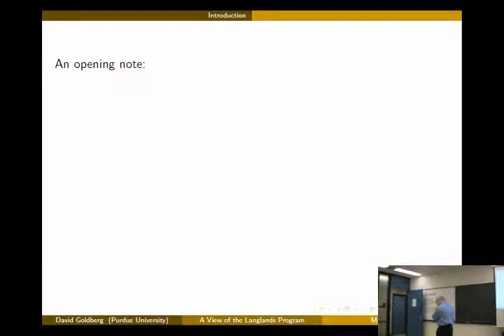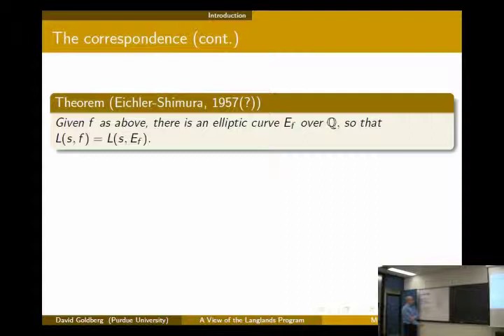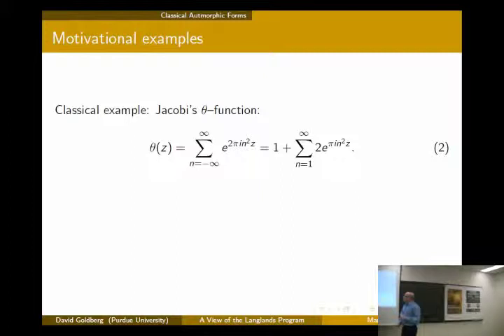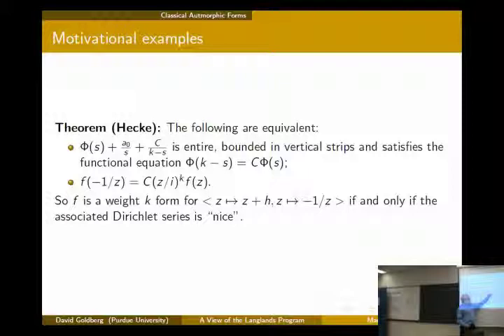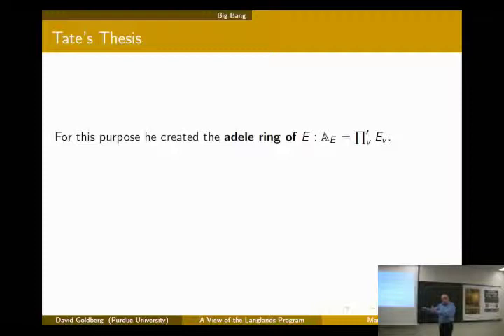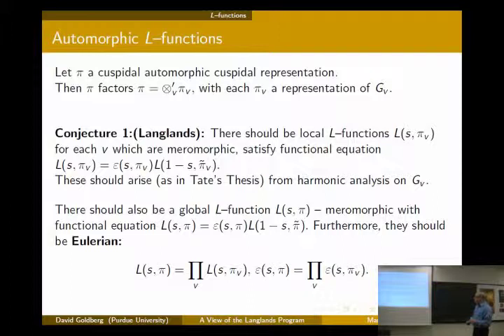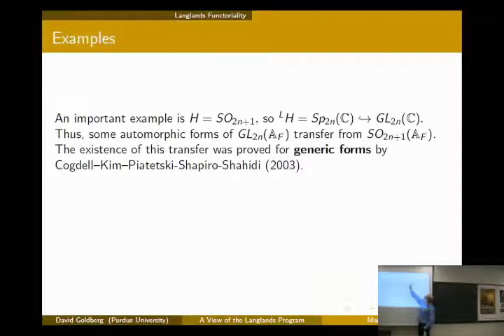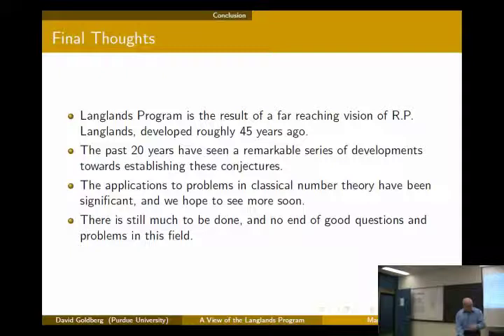A view of the Langlands Program David Goldberg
Abstract: A few years ago, I gave a colloquium motivating the Langlands program through examples, mostly taken in chronological order, and used this glossary of examples to formulate the framework of this wide reaching project. Here I will, instead, attempt to start the story closer to the end, with Wiles's proof of Fermat's Last Theorem, and use this as a case study for the power of the Langlands philosophy. We will certainly re-introduce some of the examples from the previous treatment, so there will be some overlap with our earlier talk. I hope, however, those who saw that one will consider this a sequel, while those who did not can find it a suitable introduction.